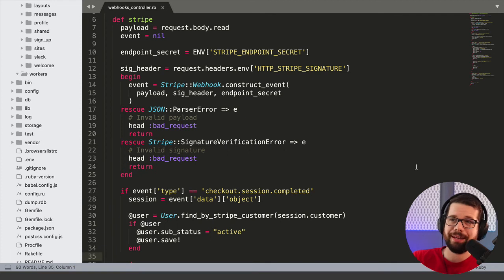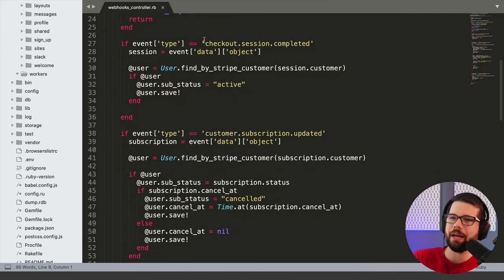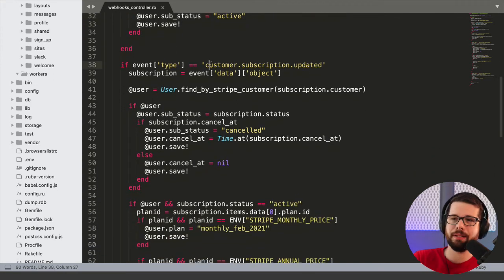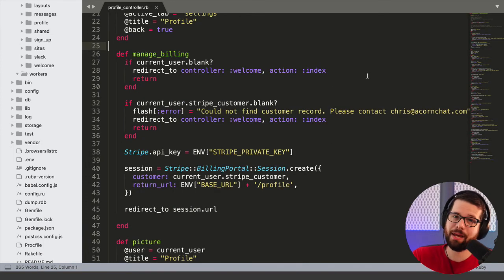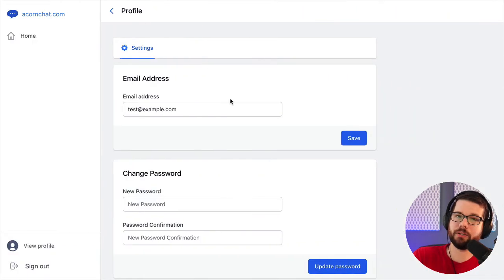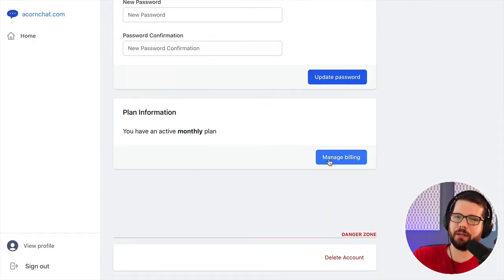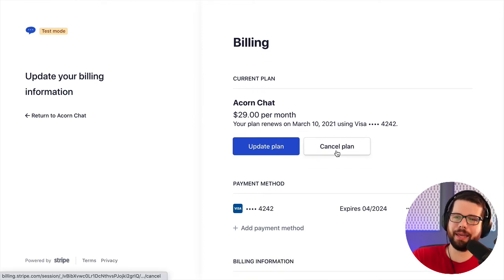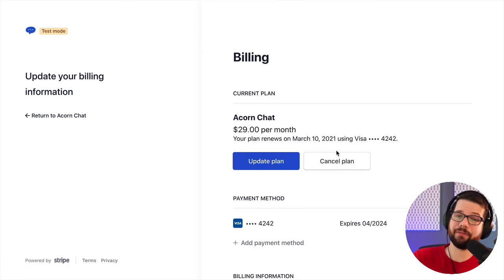Build a SaaS [22] - Process customers in Stripe with webhooks; manage billing with Stripe Checkout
Building a SaaS in a week, and documenting every aspect in short video clips

Learn all of the aspects of building and launching a SaaS - from picking a niche, to getting initial features, and then integrating payments with Stripe